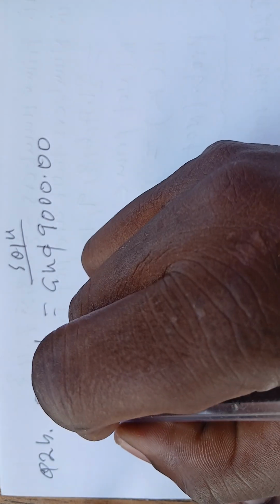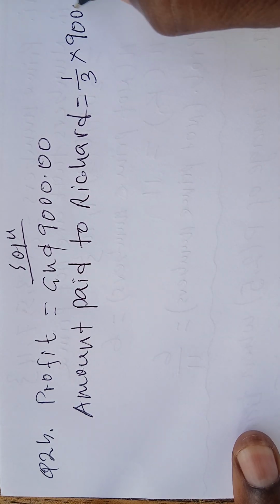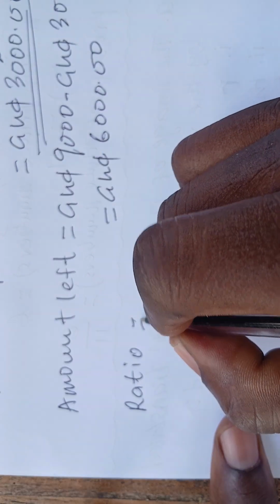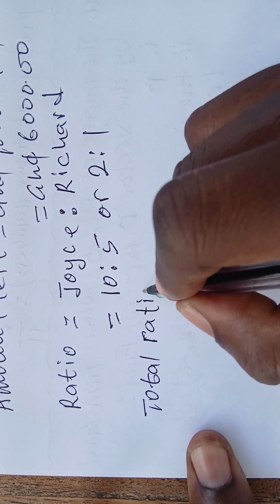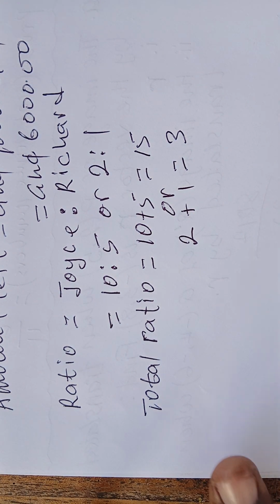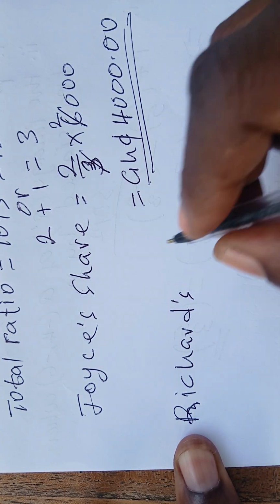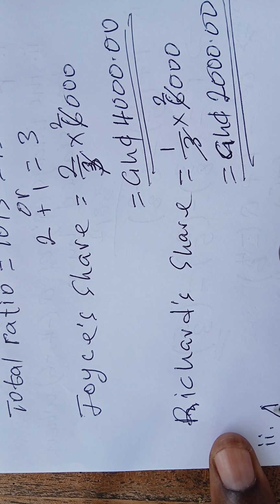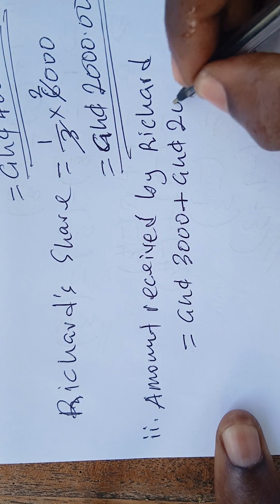BECE 2026 QUESTION 2b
This is the solution to 2026 BECE Question 2b.
Maths Teacher TV
maths past questions
Solutions to BECE Questions